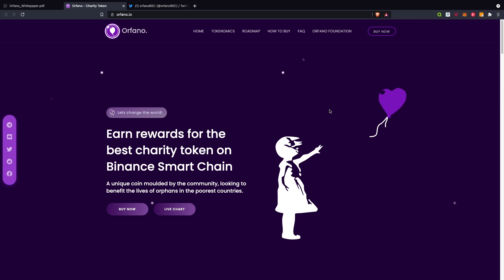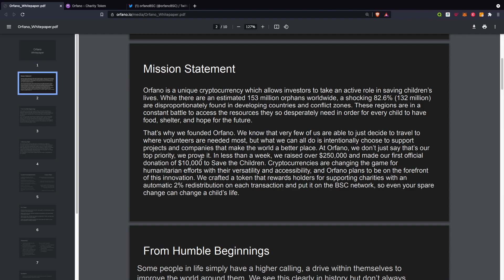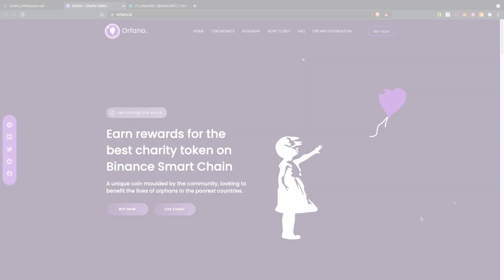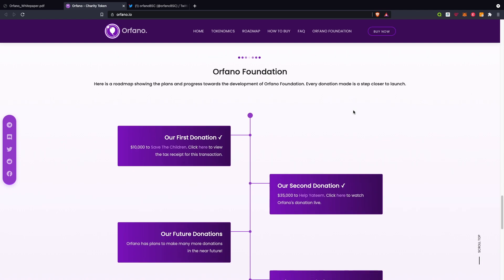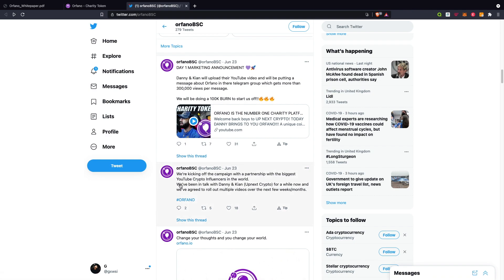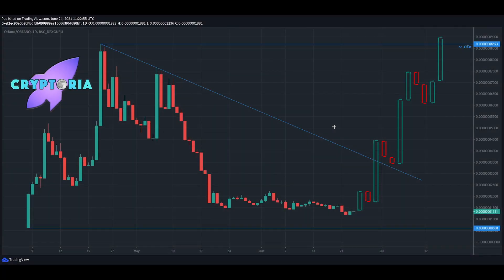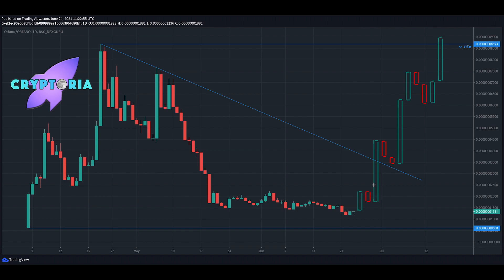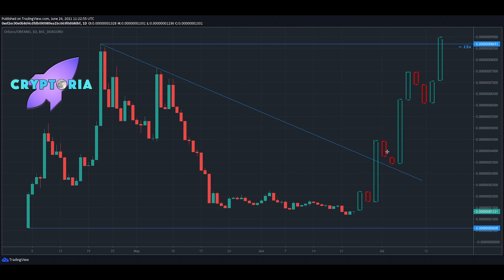ORFANO - PRICE PREDICTION, ANALYSIS AND HUGE NEWS!!! (2021-2023)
In today's video we take a look at Orfano and what they have to offer in the crypto space 👀

Please note I am NOT a financial advisor, make sure to always do your own research in ALL coins mentioned on this channel!

TIMESTAMPS:

0:00 - Intro
0:22 - What Is Orfano? Tokenomics
1:50 - Orfano Website
3:30 - Upcoming News
4:30 - Chart Analysis + Price Predictions

Sign Up To These 💸

Trading 212 - Trade Stocks and Crypto on Trading 212 (Get 1 free stock up to £1000)
Coinbase - Get FREE Bitcoin When You Sign Up
and we both get $25